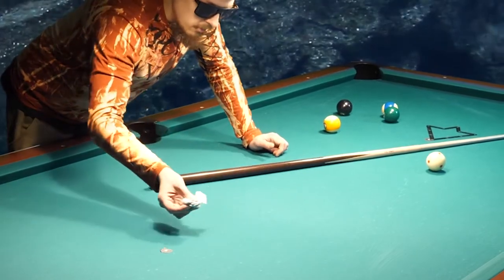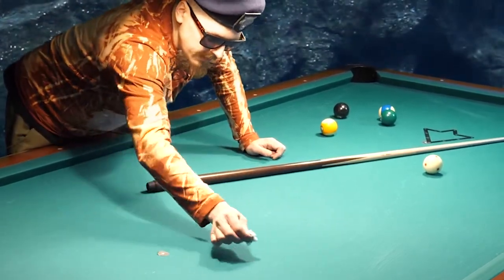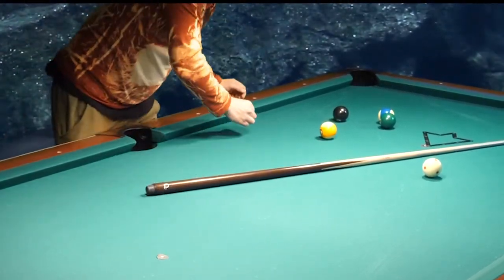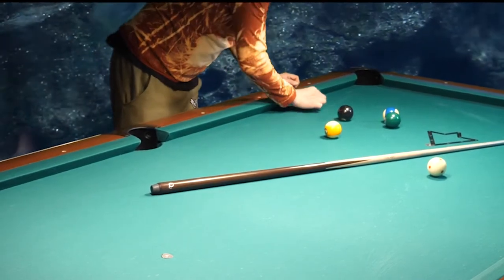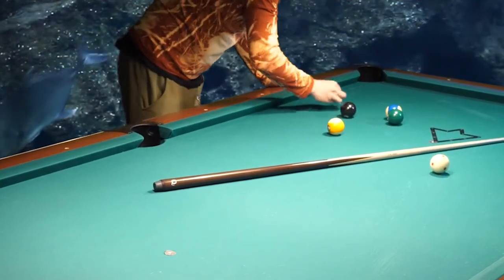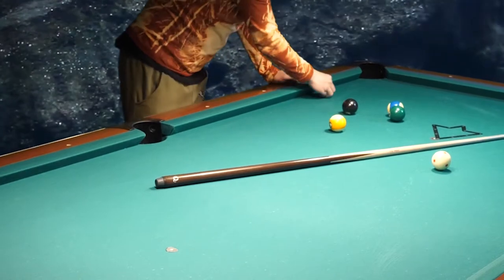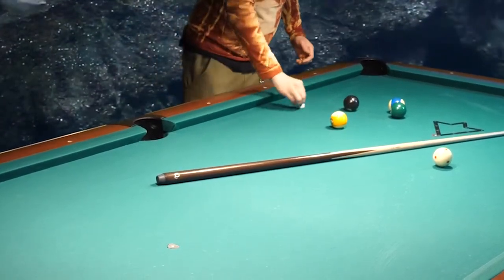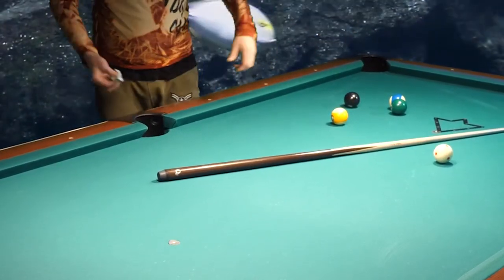Clean pool table rails quick with wet paper towel